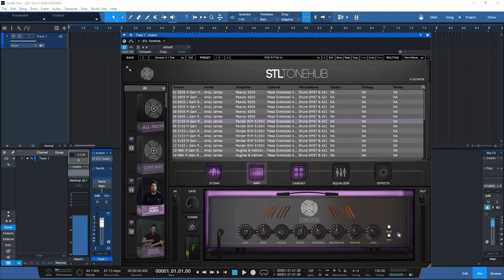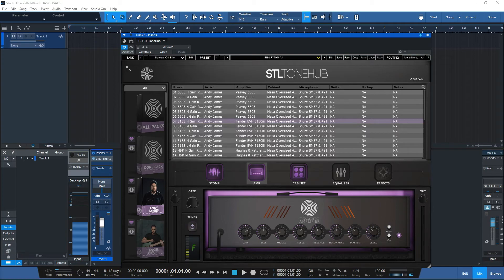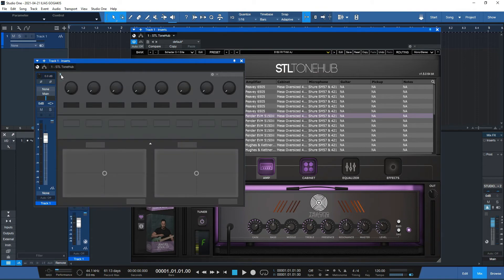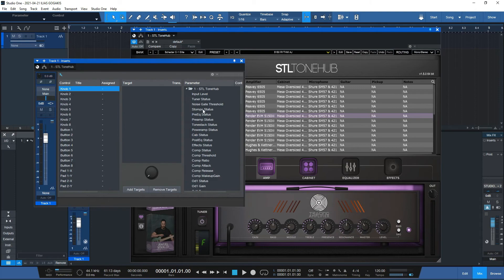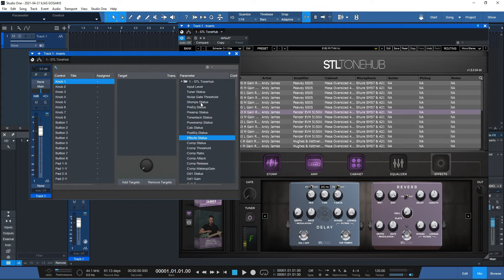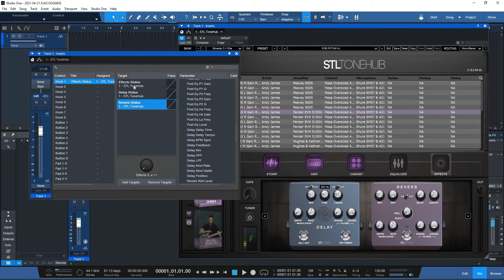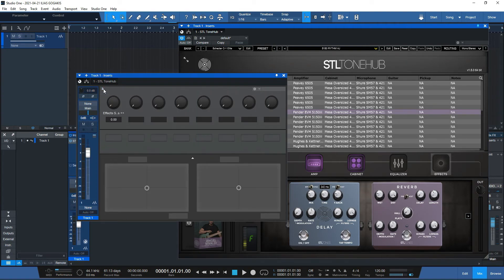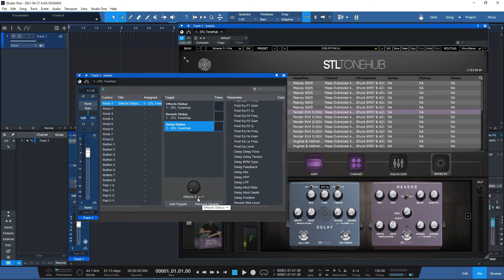STL Tonehub Macro control in Presonus Studio One v5.2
In this video I will try to show you how to control any plugin with Macro Controls using the Studio One Macro Controller. For this demo I used the STL ToneHub which does not support any MIDI commands.

I hope you find this usuful. Hit me up for mixing and mastering quote